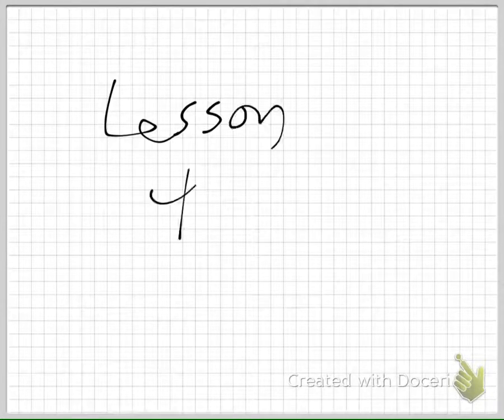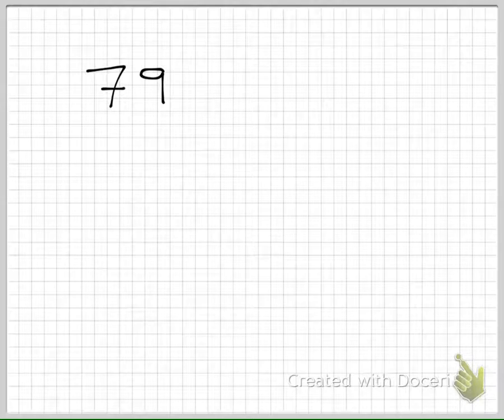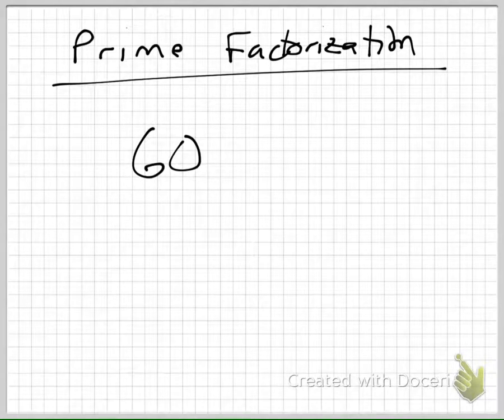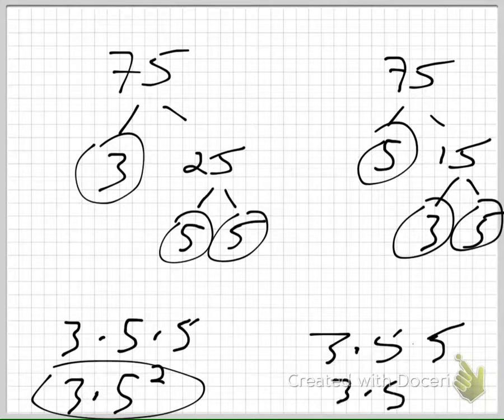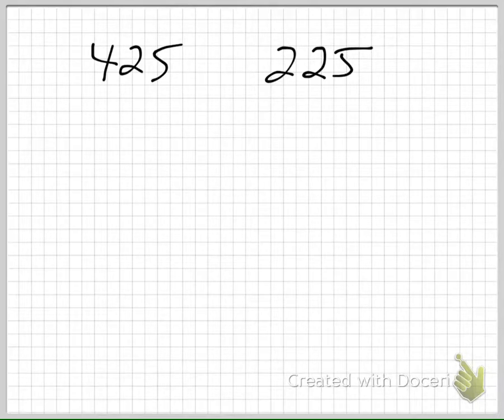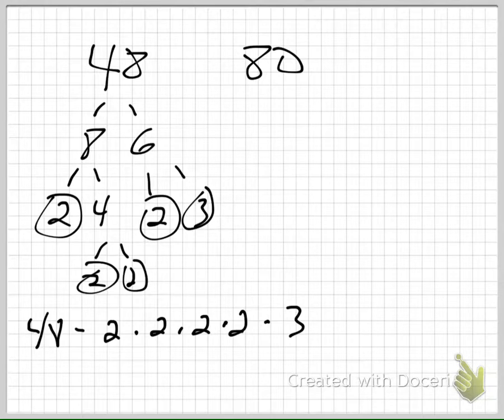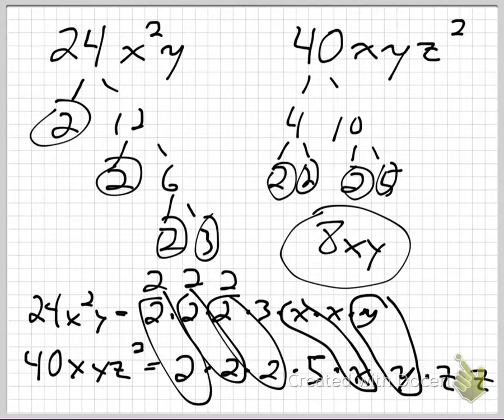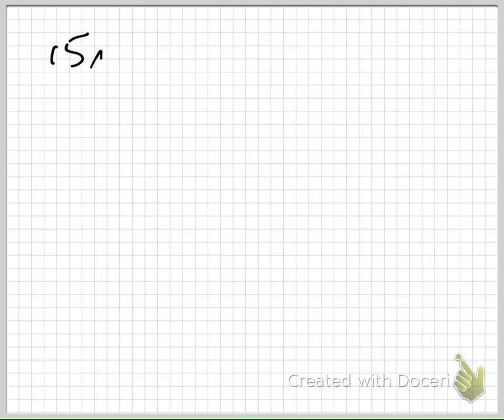WCCA2015 Pre-Algebra Lesson 4.3 - Prime Factorization and Greatest Common Factor